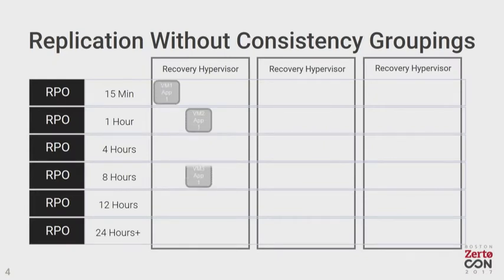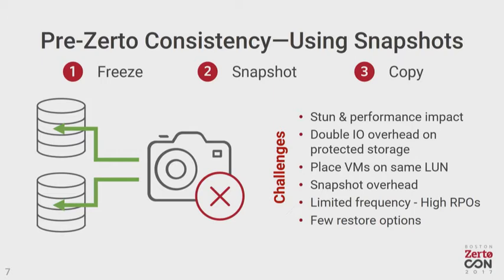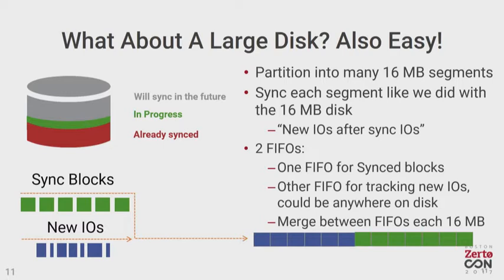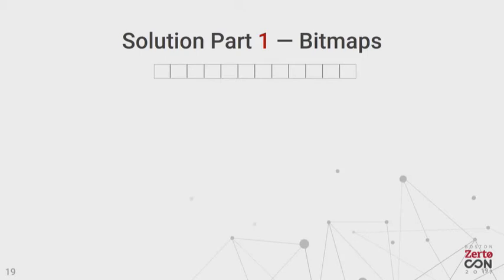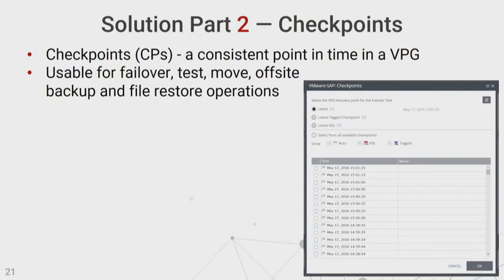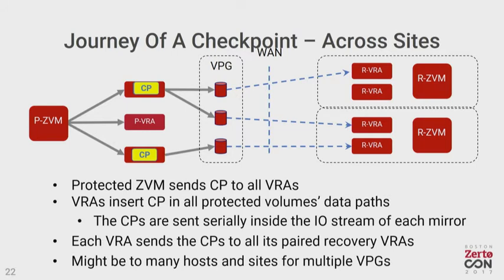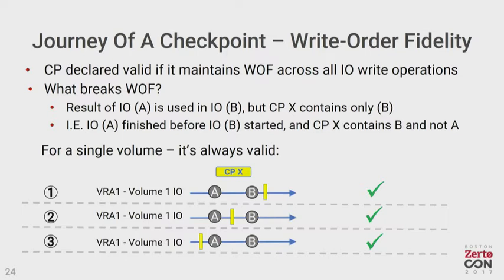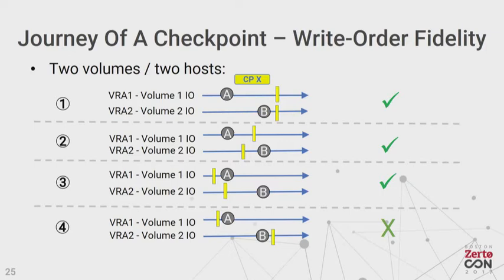Consistency Without Snapshots? Is it Magic...or Zerto?!